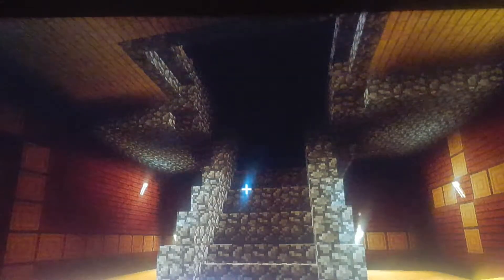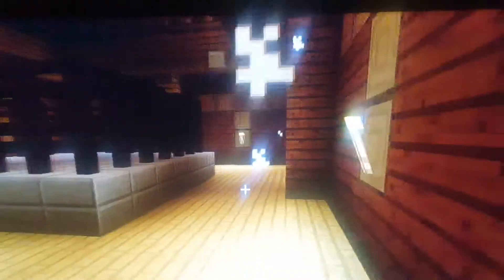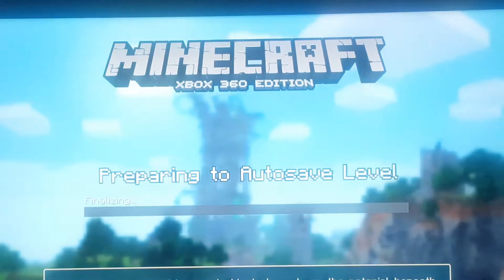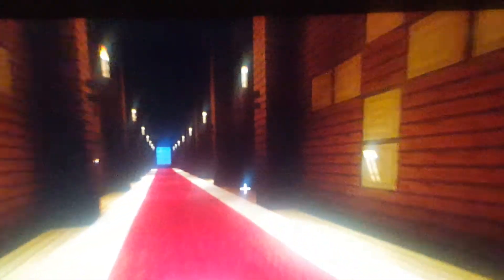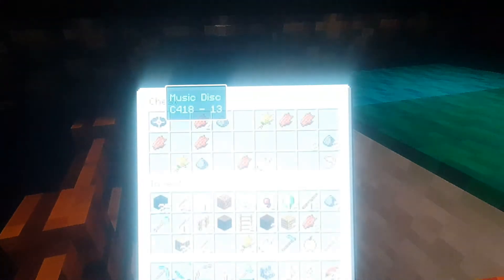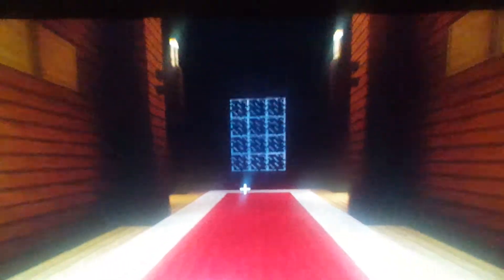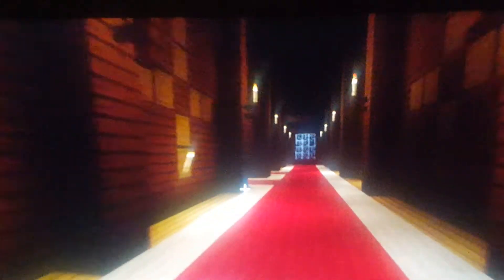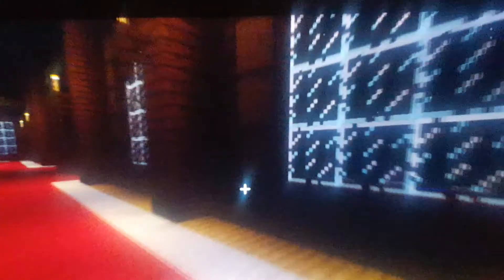Minecraft Mansion Exploration Part 2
Honest Abe explores the second and third floor of the Mansion.